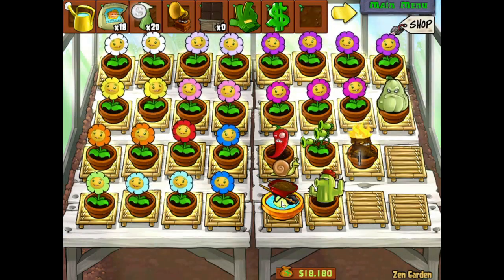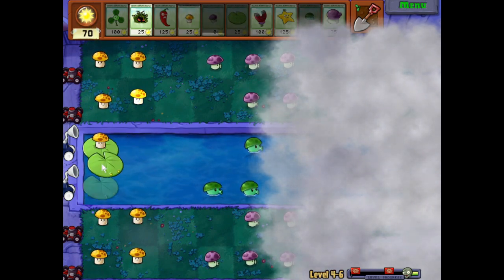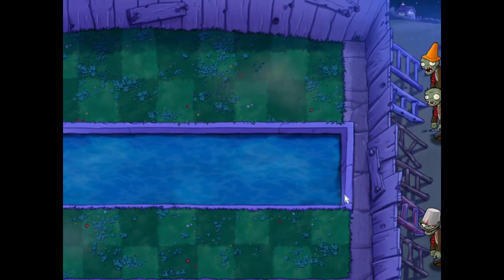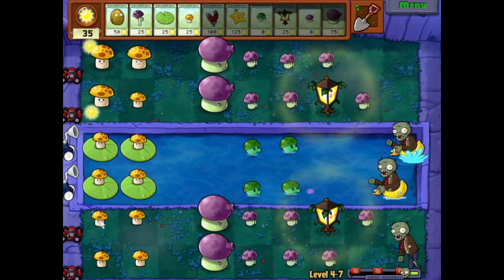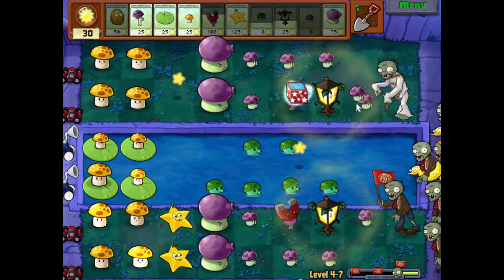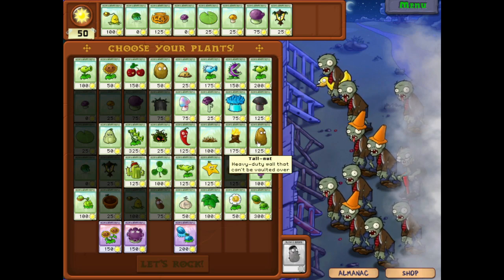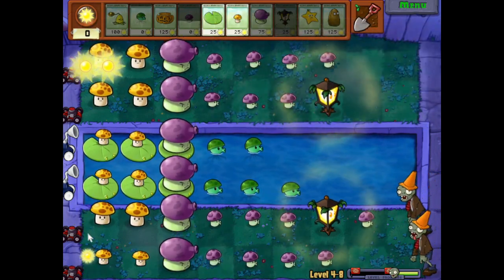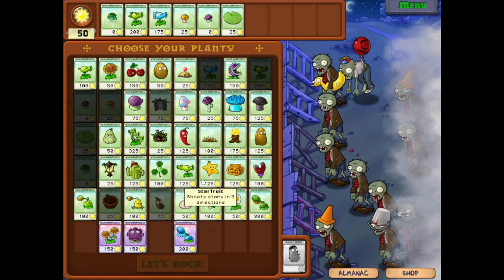Plants Vs Zombies Episode 25 Metal Monsters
Using magnets to weaken our opponents.
I only did a little bit of grinding.